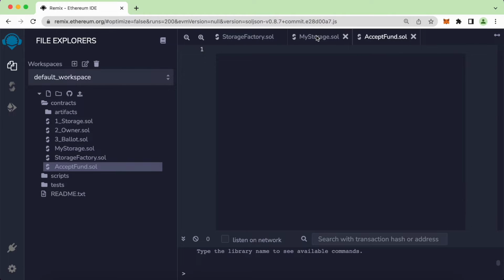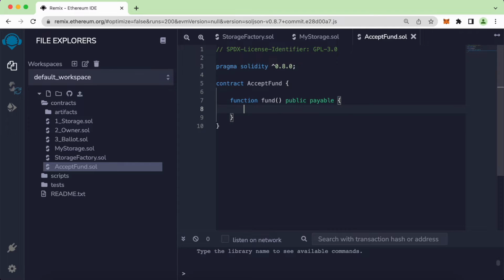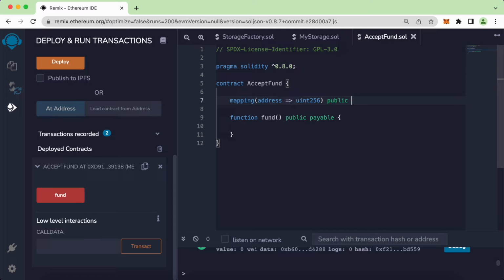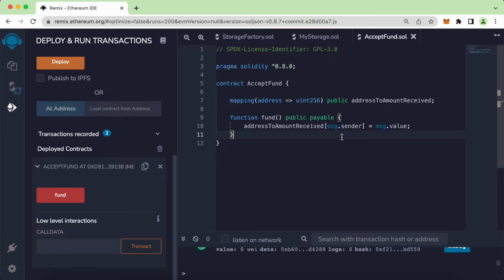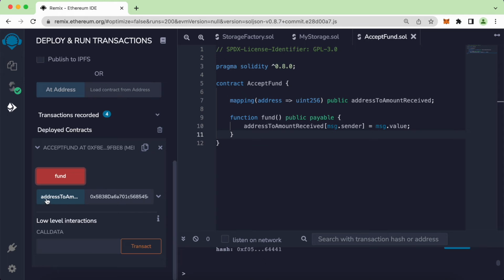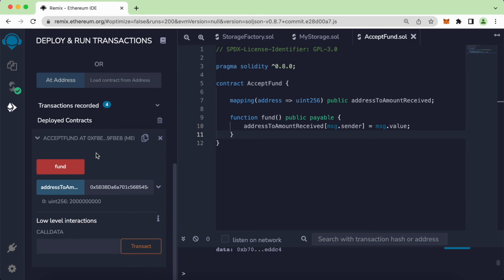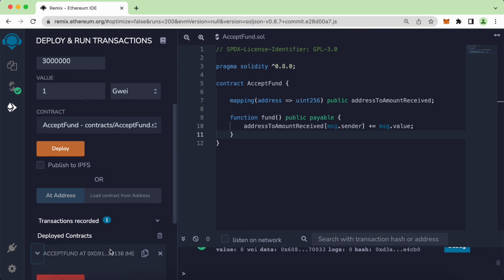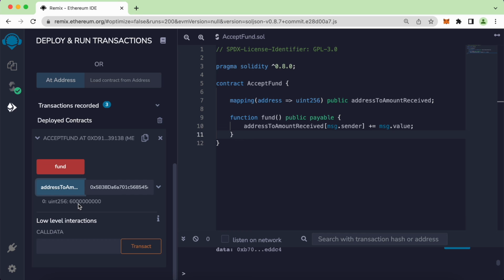Receiving Ethereum into a Smart Contract | Web 3.0 Solidity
My gear:
Main Microphone (Rode NT-USB)
Secondary Microphone (FIFINE K669B)